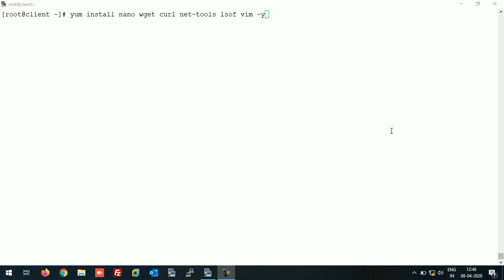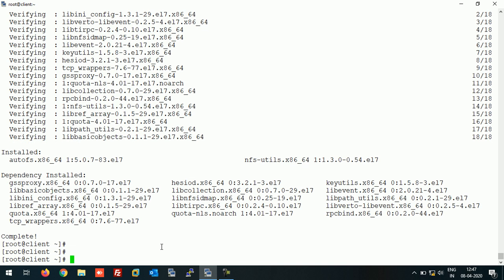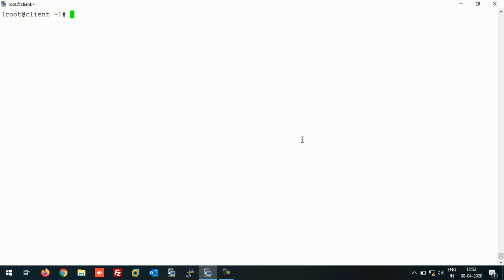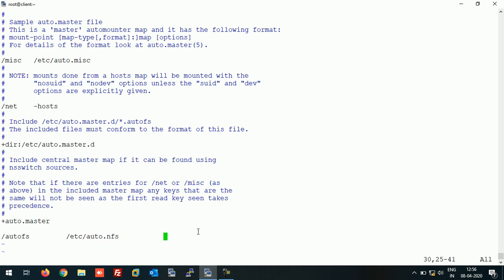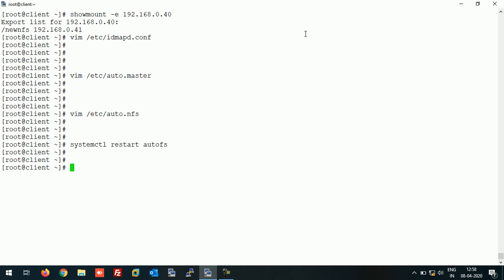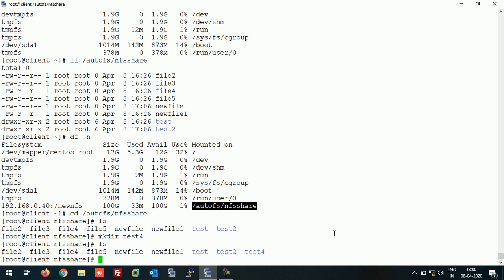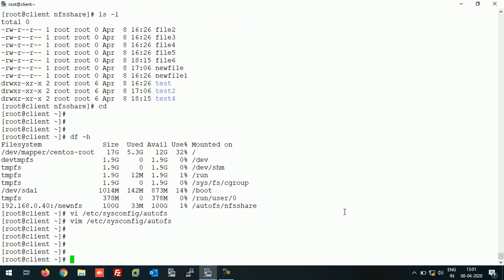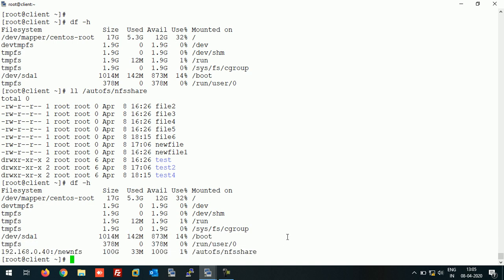Autofs Installation and Configuration on Centos/RHEL 7 Step By Step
In This video i have shown you how to install and configure Autofs in centos 7 step by step.We used Autofs to mount Network share on demand i.e Autofs will mount the share only when user need that share for work and after use it automatically unmount the share from system.